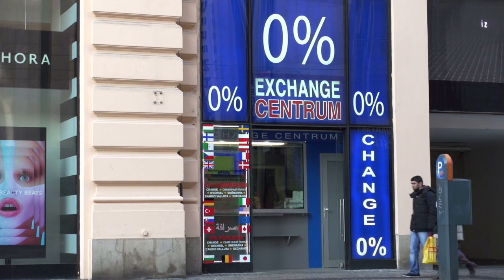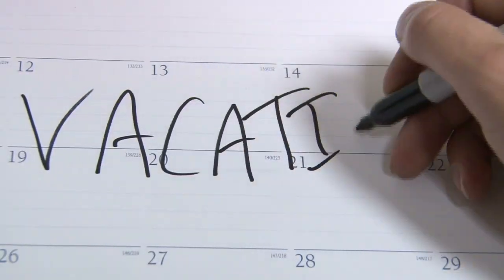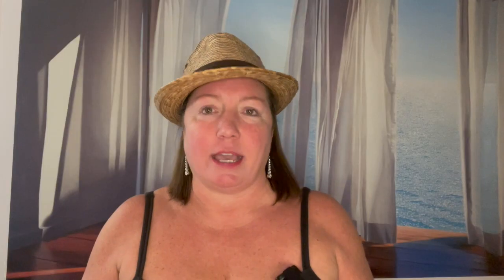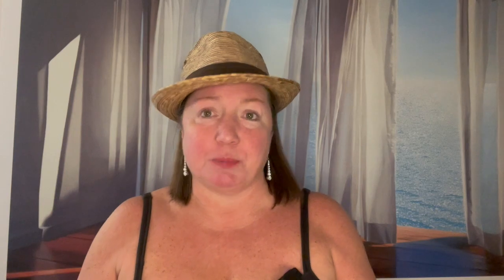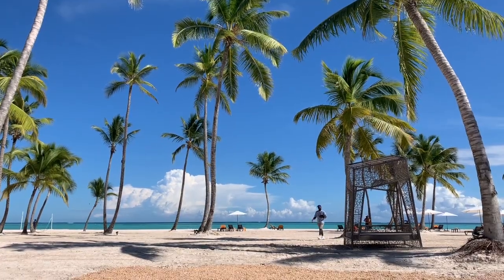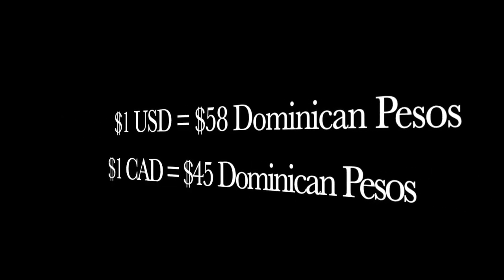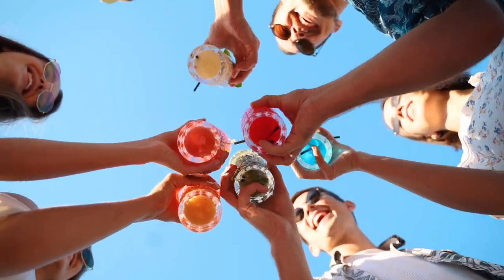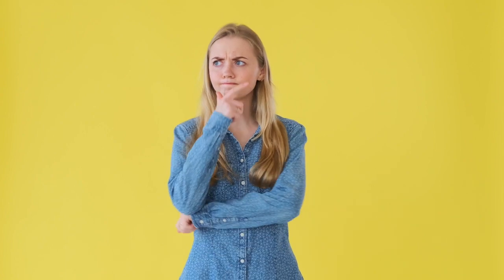Dollars Or Pesos? Which Currency To Travel With | Travel Talk Tuesdays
Which currency should you take for tips or purchases for your next trip to Mexico or the Caribbean? US Dollars or local currency? There are benefits to both that you may not have thought of - both for yourself and for the worker at the resort.

We'll also discuss some great tips on where to buy foreign currency and how to ensure that you aren't giving or keeping money that's now out of circulation.